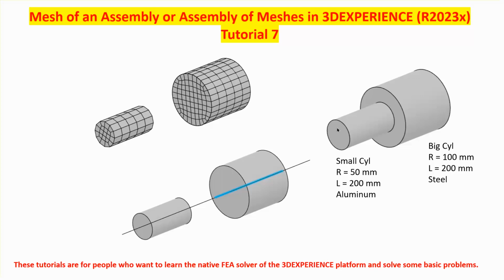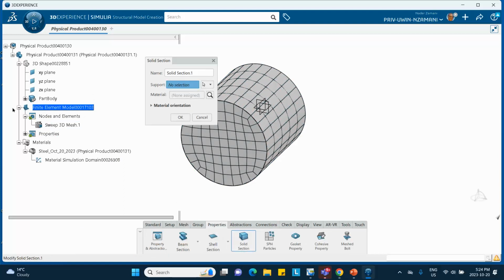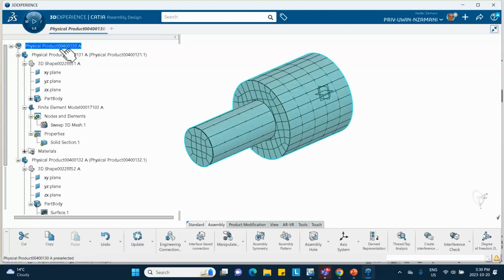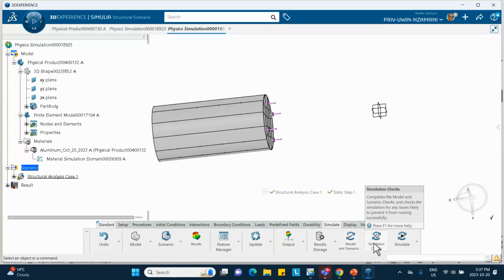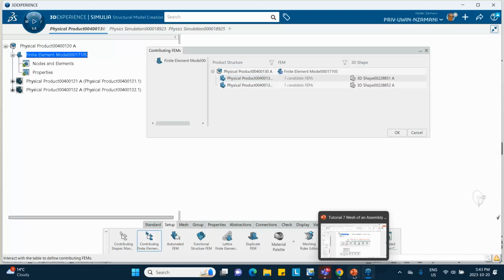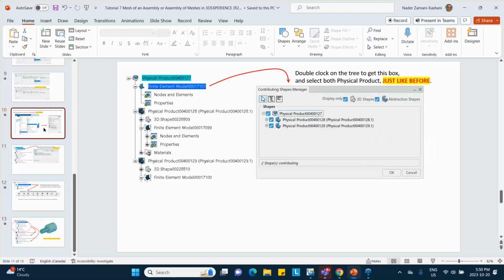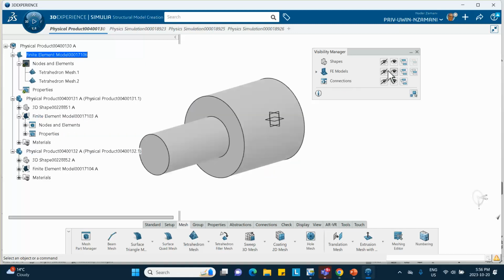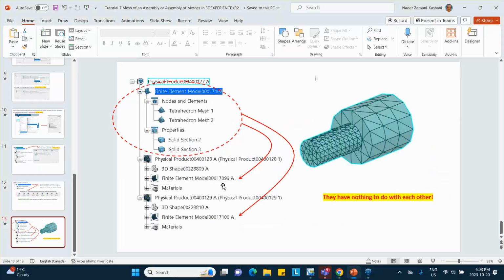Tutorial 7, Mesh of an Assembly or Assembly of Meshes 3DEXPERIENCE R2023x